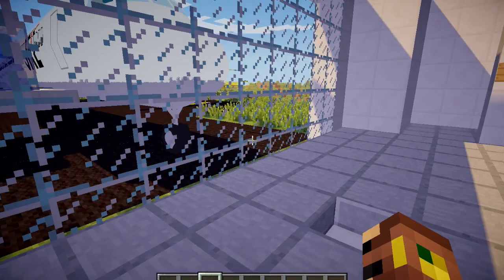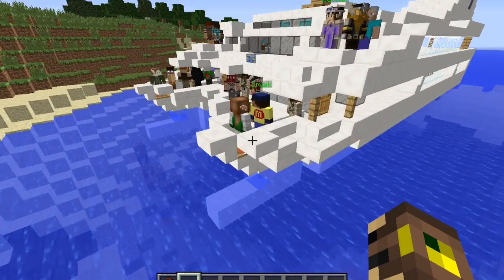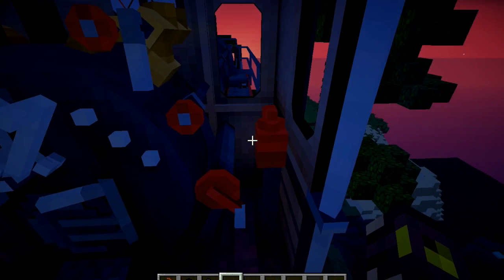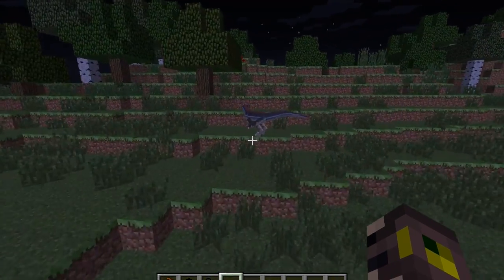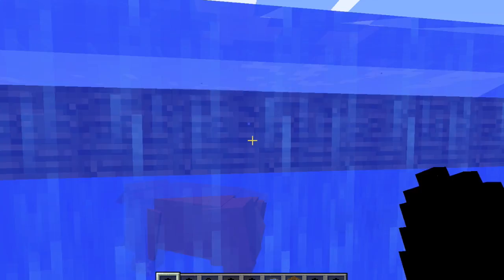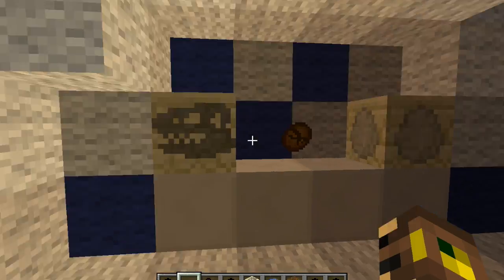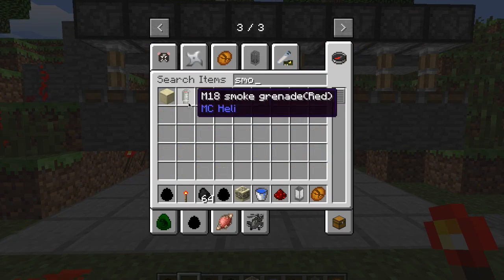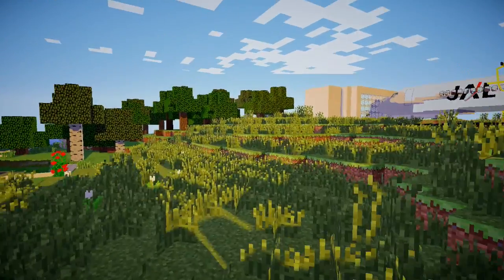Jurassic World- Official Minecraft Trailer- Behind the scenes!!!!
How did I make that jurassic world trailer without animation anyway? Time to find out!!! xD